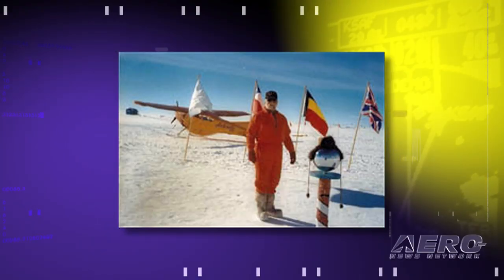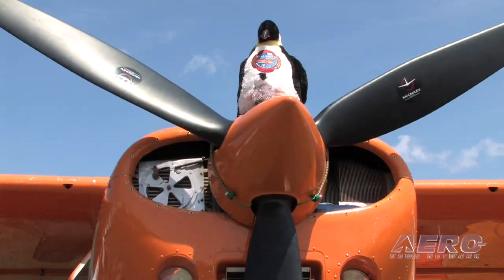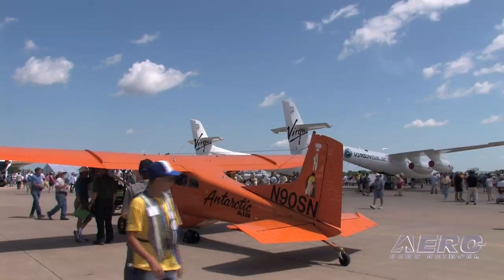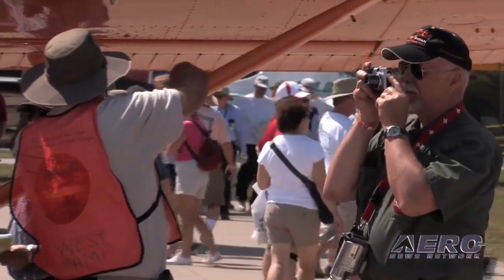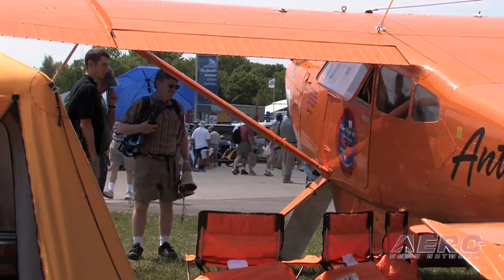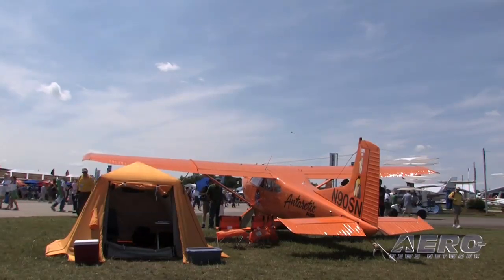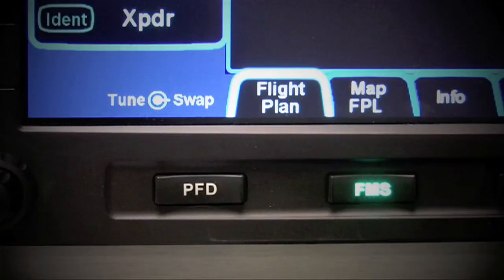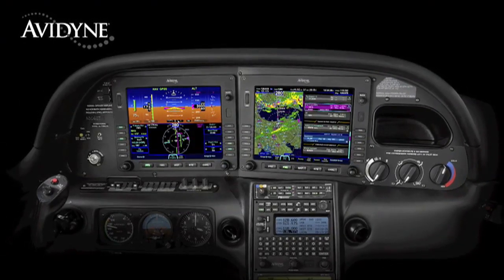Aero-TV: The Polar Pumpkin - Art Mortvedt at Airventure 2009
Aero-TV sat down with Art Mortvedt, the current pilot and owner of the Polar Pumpkin, to discuss his exciting plans to land the aircraft at both Poles.

Hoping to share his experiences with AirVenture 2009 visitors, Mortvedt plans to give several exciting lectures about the applicability, expediency, and economy of single-engine aircraft in remote locations, including his famed polar expeditions.

The Polar Pumpkin landed at the South Pole on November 22, 1999, and is expected to arrive at the North Pole in April of 2010.  The aircraft, equipped with state-of-the-art lasers, will fly to the Arctic as part of the Laser Induced Fluorescent Emission (L.I.F.E.) Expedition, the first airborne attempt to identify microbes in the Earth's cryosphere.